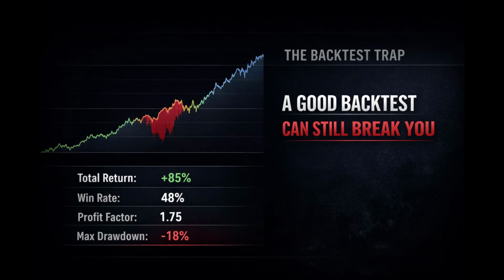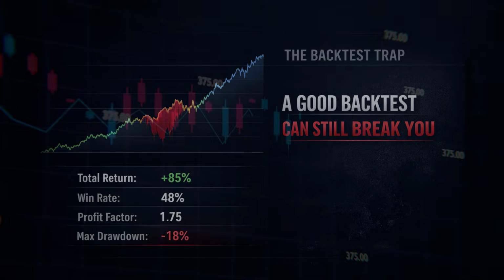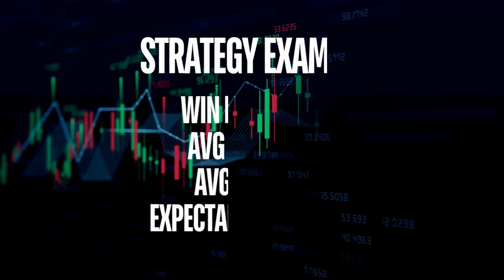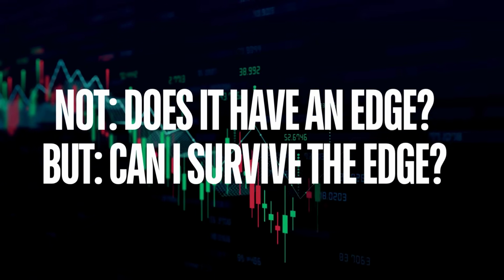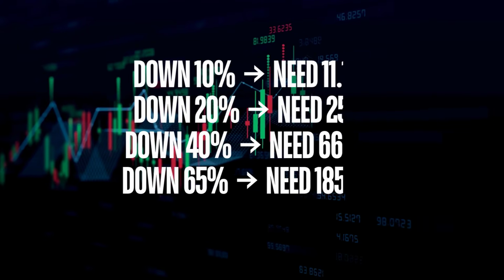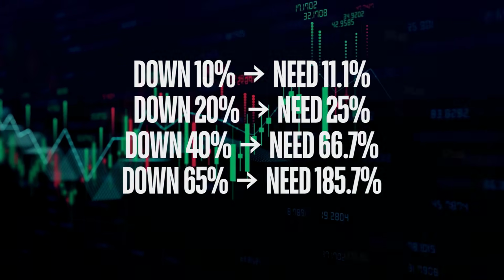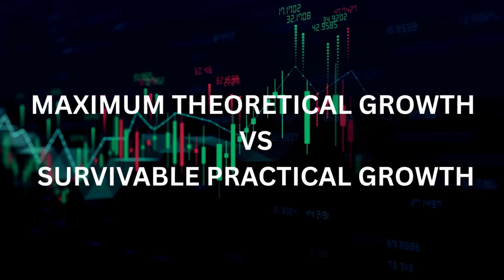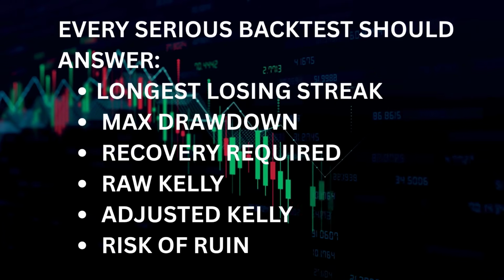Your Win Rate Means Nothing Without This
🔥Even if your trading strategy looks fabulous after extensive back testing, a crucial statistic is often missed: the losing streak. Understanding your potential losing streak is vital for effective risk management and preserving your trading psychology in live trading. Ignoring this can significantly impact your capital and overall money management.

🎯TRADERS WANTED.
ETTP 2026 is a 3-month, fully online, global trader development programme starting in the last week of September 2026. This is built for traders who want more:
- more structure
- more direction
- more seriousness
- a defined lane
- a real framework to build under

Inside ETTP 2026, accepted traders choose one of three lanes (or combo of):
- Futures Trading
- Options Trading
- Automated Trading

Before the programme starts, every accepted trader has a 1-to-1 planning session with me so we can choose the right lane and build a more focused route from the start.

This is also much bigger than just the programme itself. Accepted traders also receive access to:

🔥Mastering Python for Trading course
🔥Renko Bot Build course
🔥Learn to Trade course
🔥PDF access to Renko Chart Trading Revolution
🔥PDF access to Samurai Trading
🔥PDF access to Trading Options for a Living
🔥recordings of the Renko Masterclasses
🔥recordings of the Trading Options for a Living Masterclasses
🔥2 lectures per week
🔥1 live seminar per week
🔥monthly 1-to-1 sessions
🔥a custom-built trading plan
🔥access to the resource platform
🔥entry into the futures trading competition
🔥chance to win £2,000 cash and a straight-to-funded prop account subject to criteria

Accepted traders will also receive immediate access to included courses, books, tools, recordings and materials as they become available, so you are not simply waiting until September to get started.

Pricing
🎯then full price: £5,500
Deposit option
🎯50% deposit secures your place
remaining balance due by 31 July 2026

options trading, probability-led trading, Renko-based execution, technical analysis, and professional trading education.

Stephen